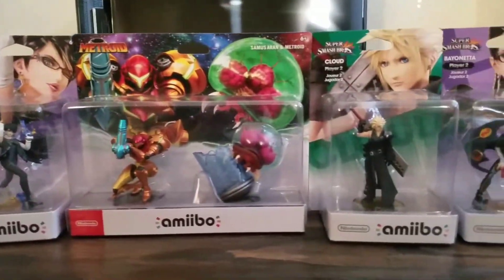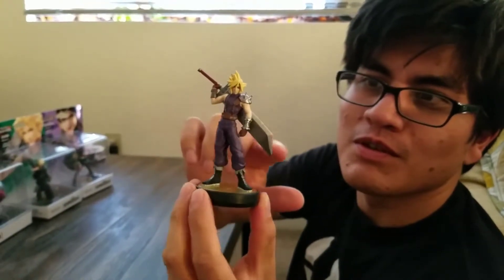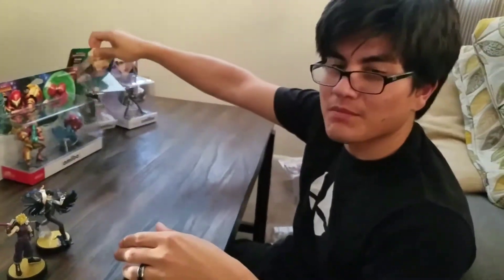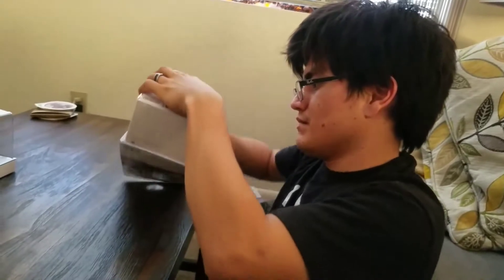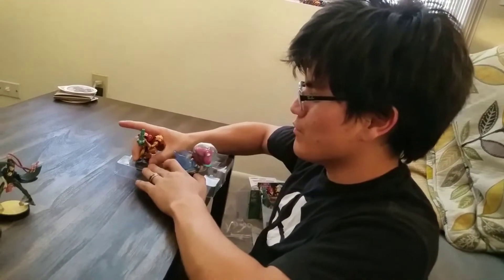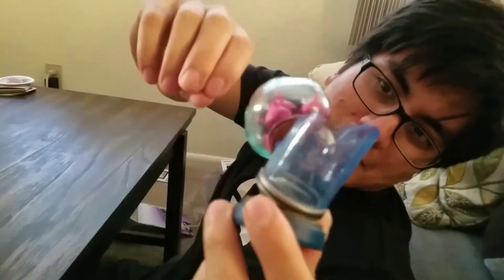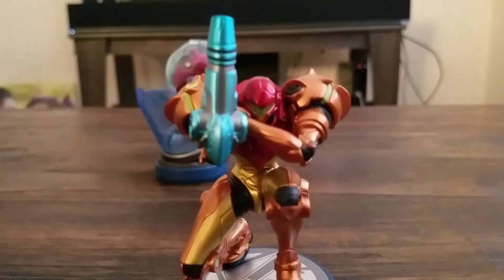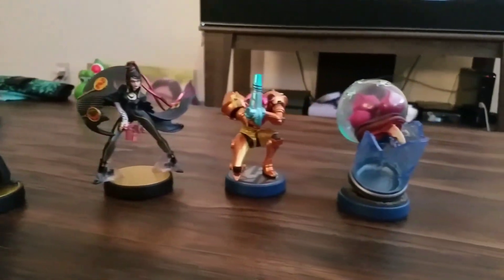Metroid Samus Returns, Cloud, and Bayonetta Amiibo Unboxing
A little unboxing video i did of my Metroid Samus Returns Amiibo with the Samus Aran and Metroid 2 Pack I got along with some Smash 4 amiibo I didn't open yet either. Bayonetta and Cloud in both Player 1 and Player 2 costumes.